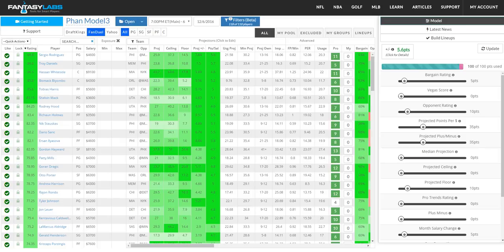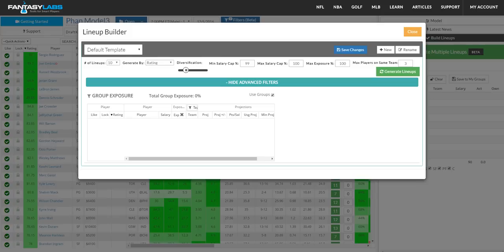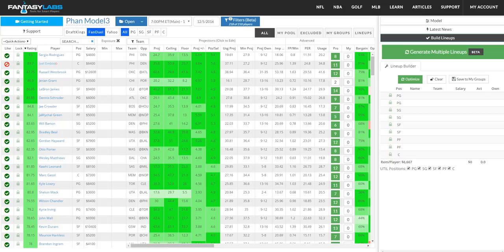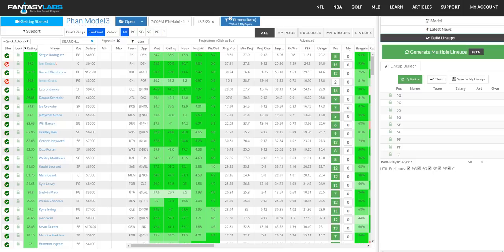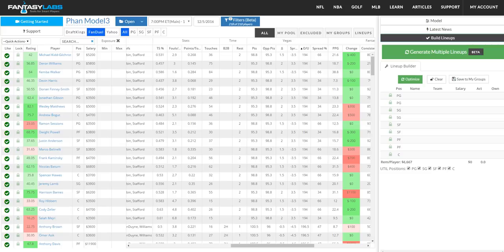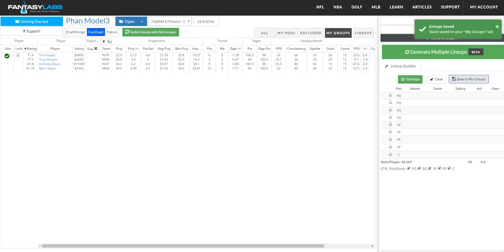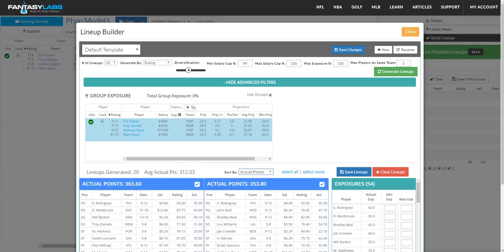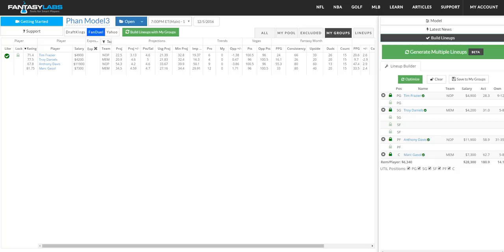Multi-Lineup Building for NBA Tournaments, Part 1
In Part 1 of this new video series, Jay Persson introduces the new FantasyLabs Multi-Lineup Builder tools and discusses how to use them to build lineups for daily fantasy NBA tournaments.